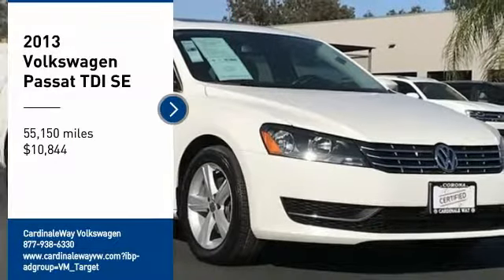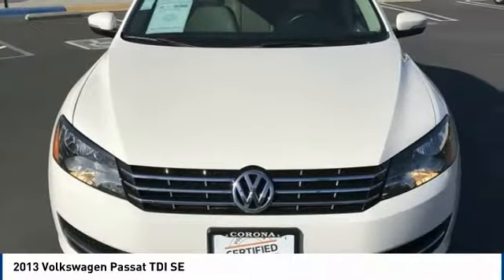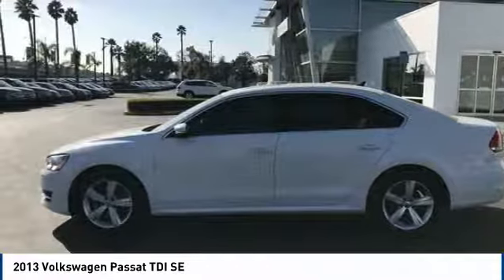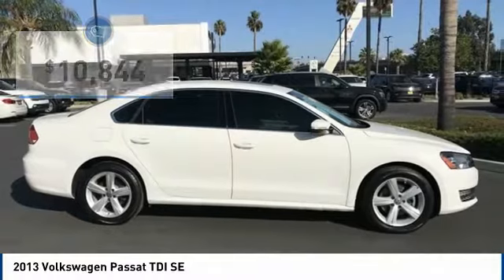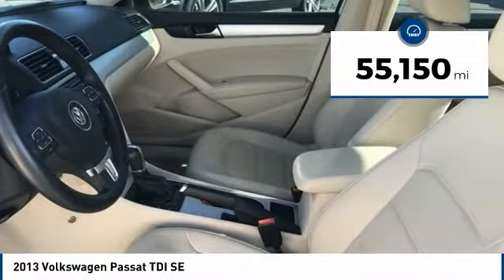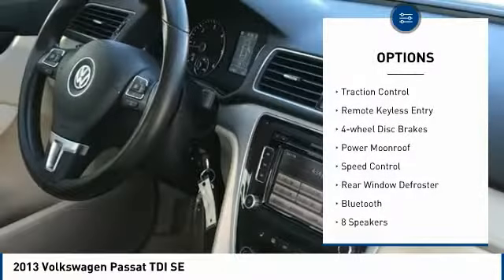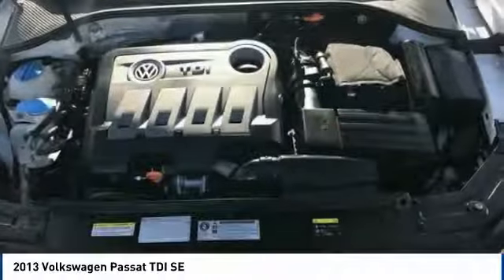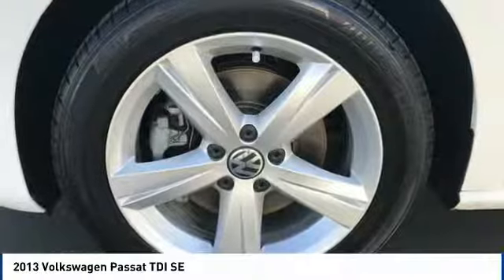2013 Volkswagen Passat 2013 Volkswagen Passat TDI SE FOR SALE in Corona, CA VP3803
2013 Volkswagen Passat TDI SE

CardinaleWay Volkswagen
2603 Wardlow Road

CARFAX One-Owner. Clean CARFAX. White 2013 Volkswagen Passat TDI SE   CERTIFIED   FWD 6-Speed Automatic DSG 2.0L TDI Turbodiesel CLEAN CARFAX,    MANAGER SPECIAL   , ONE OWNER,    CERTIFIED   , SUNROOF/MOONROOF, BLUETOOTH, MP3 CAPABLE, Passat TDI SE   CERTIFIED  .  Inland Empire, Corona, Riverside, Ontario, San Bernardino, Chio, Chino Hills, Norco, Orange County, Yorba Linda 92882.  Awards:     2013 KBB.com 10 Best New Sedans Under  25,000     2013 KBB.com 10 Best Family Cars Experience the CardinaleWay difference. We develop outstanding relationships were everybody wins. Prices do not include dealer installed accessories.  Vehicle price and availability are subject to change without notice.